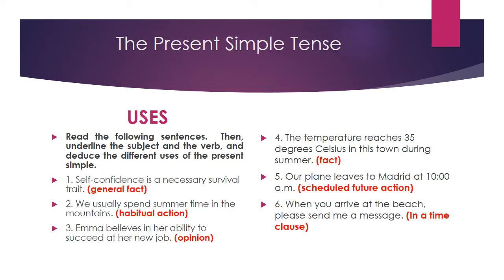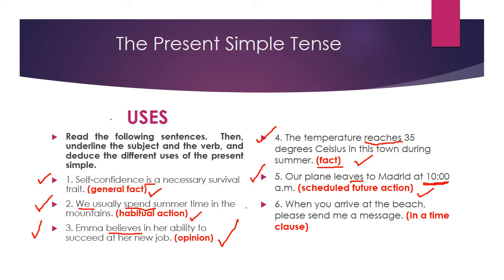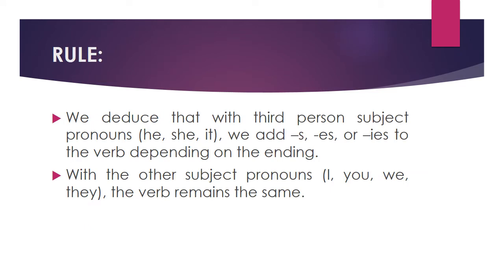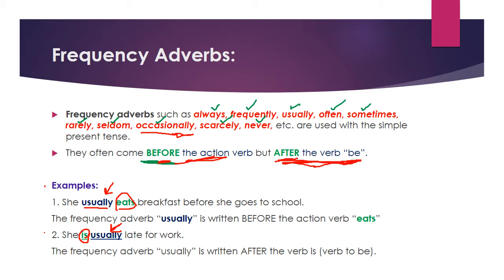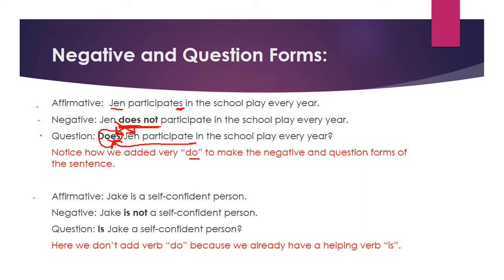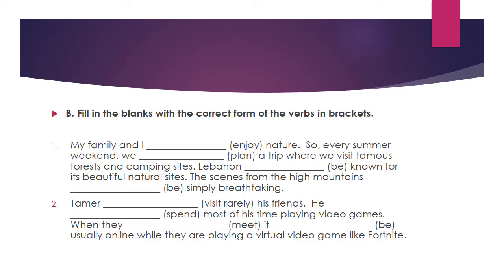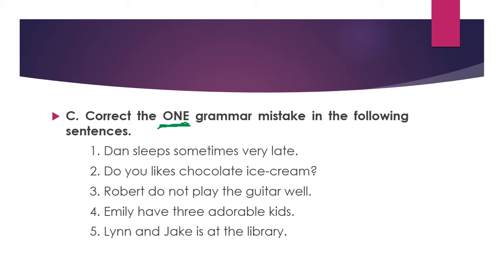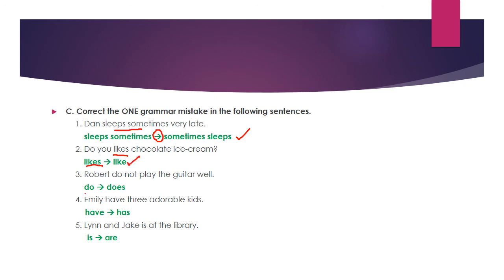Grade 9, grammar lesson 1 present simple